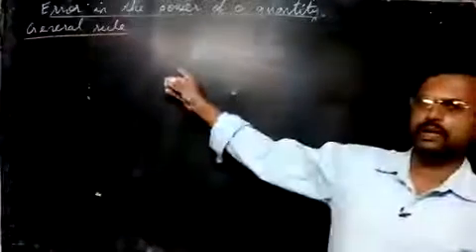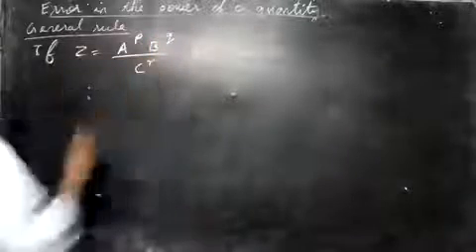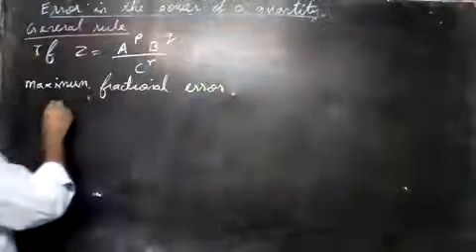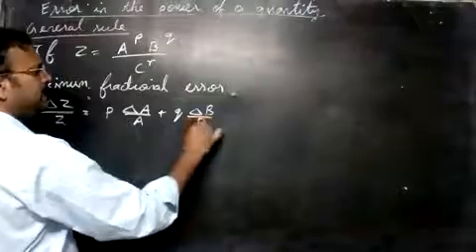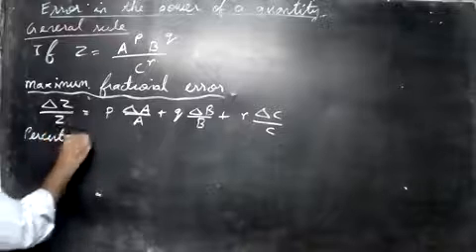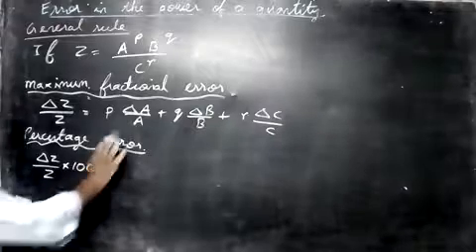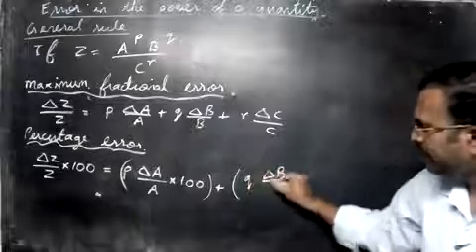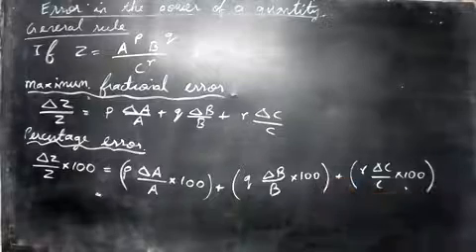32. General rule